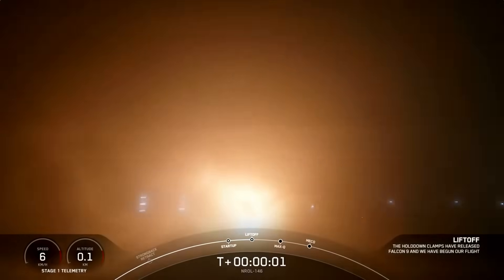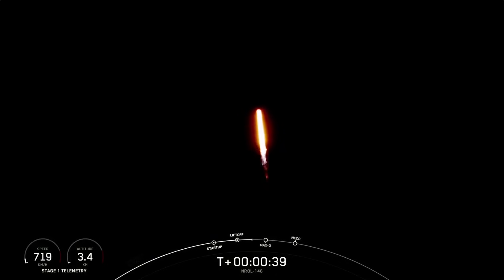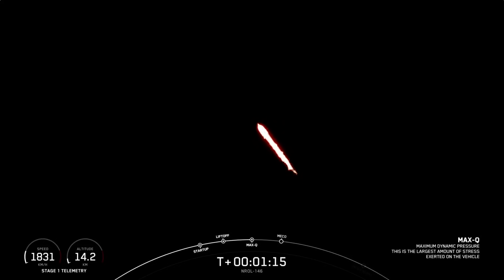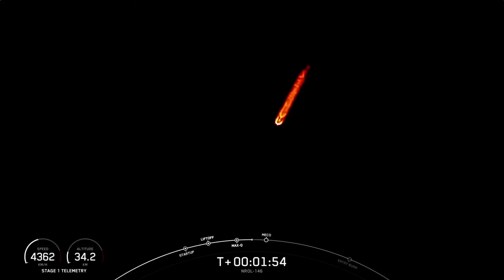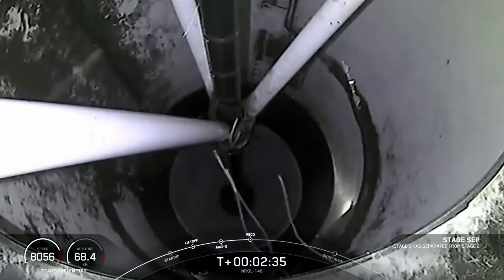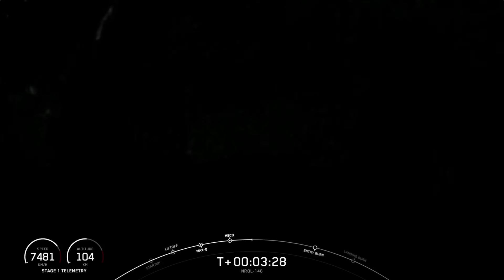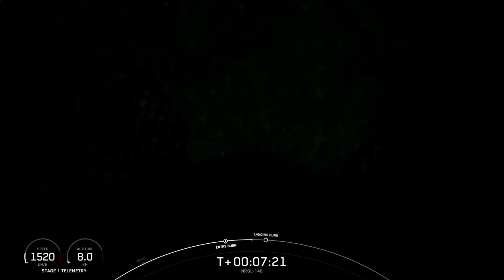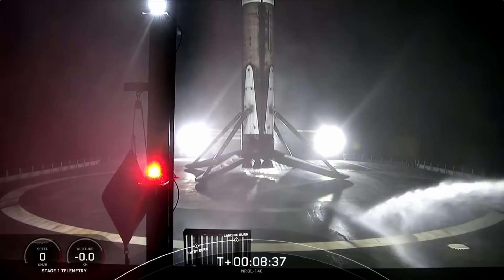Blastoff! SpaceX launches next-gen US spy satellites from California, nails landing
A SpaceX Falcon 9 rocket launched the NROL-146 mission for the National Reconnaissance Office (NRO) from California's Vandenberg Space Force Base at on May 22, 2024 at 4 a.m. EDT (0800 GMT; 1 a.m. local California time). Full Story

According to Space.com, the first stage touched down on the drone ship  Of Course I still Love You stationed in the Pacific Ocean around nine minutes after launch.

Credit: SpaceX